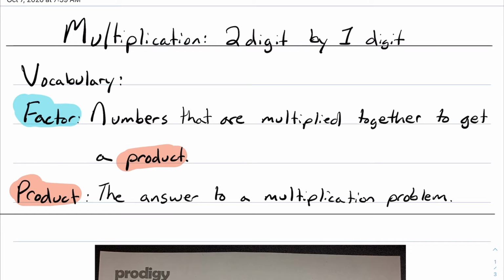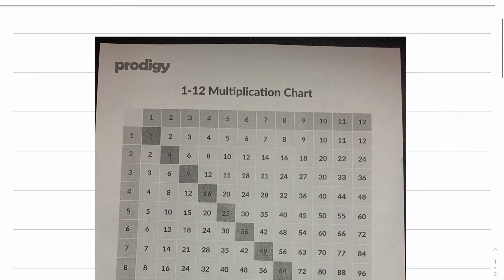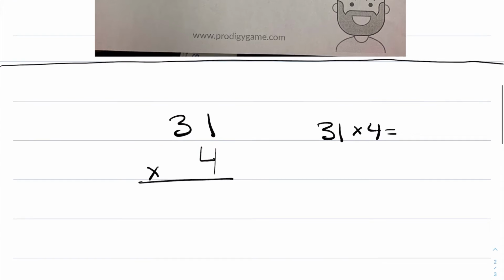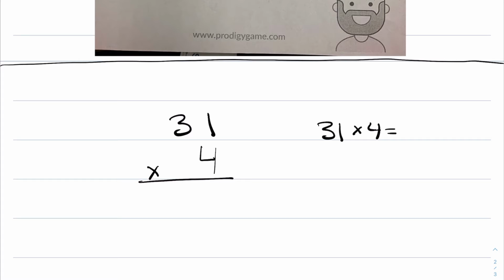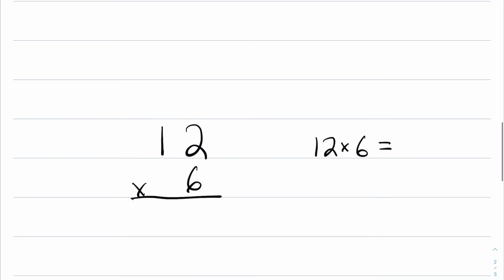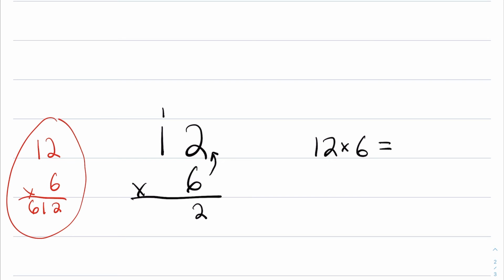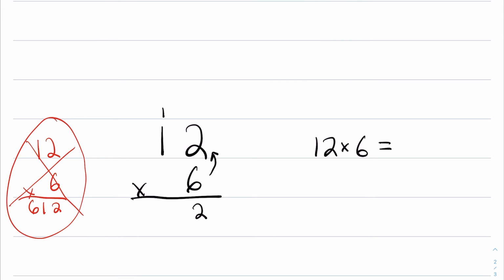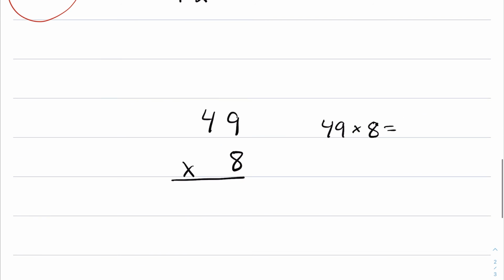Multiplication 2 Digit by 1 Digit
Learn how to multiply 2 digit numbers by 1 digit numbers. If you have any questions or suggestions for a new topic or lesson to learn, please write them down in the comments below.